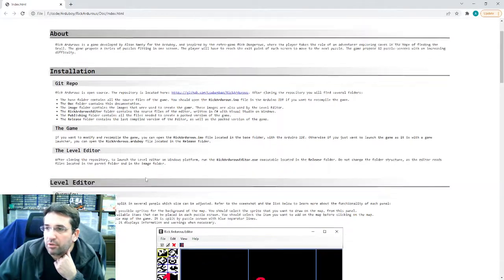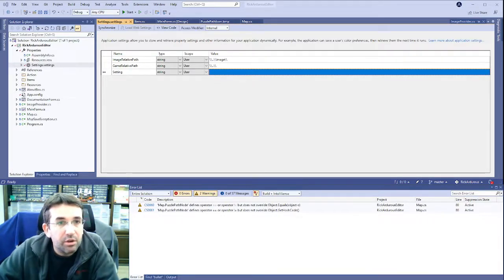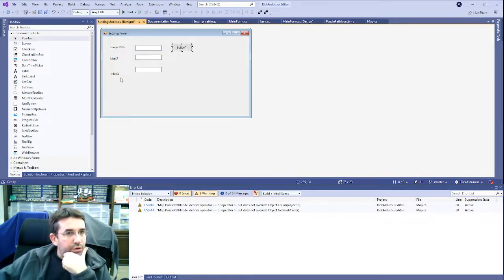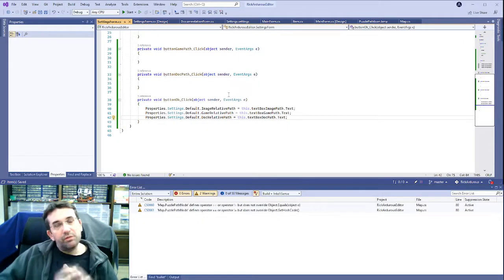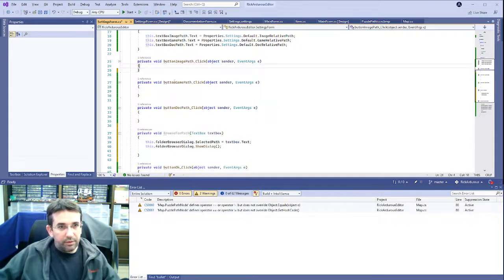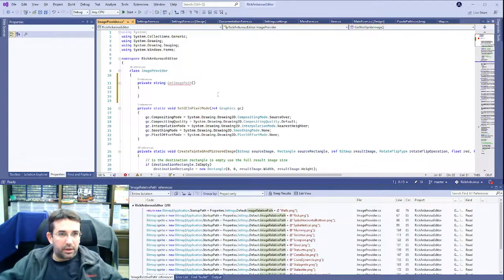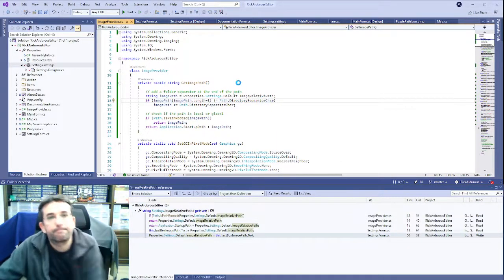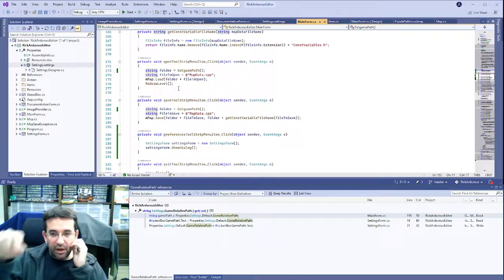Arduboy Game Dev Stream - Part 83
In this video I add a Preferences Form in the Editor to let the user specify a folder for the image, the game and the doc.